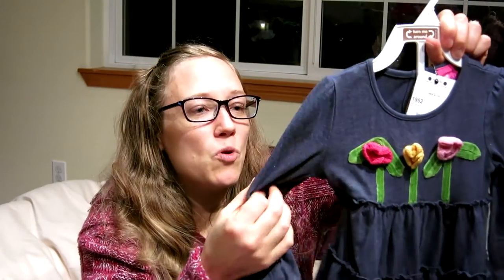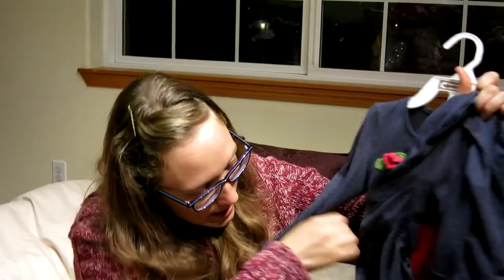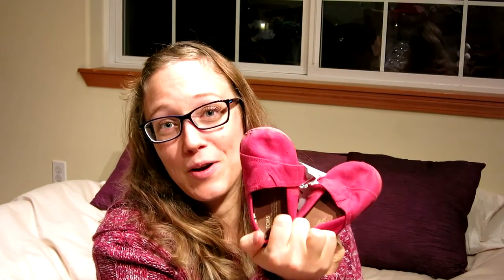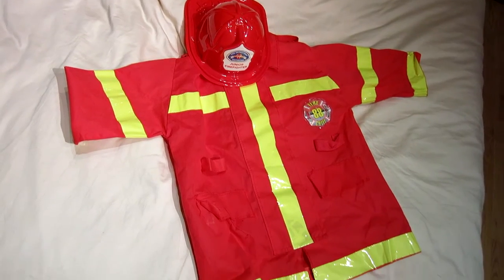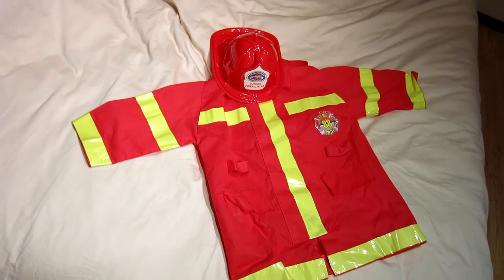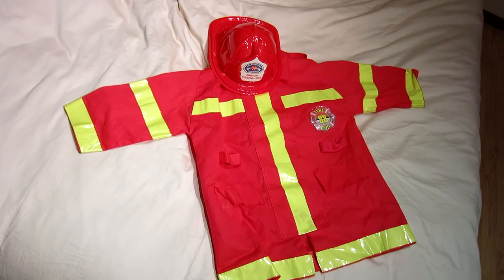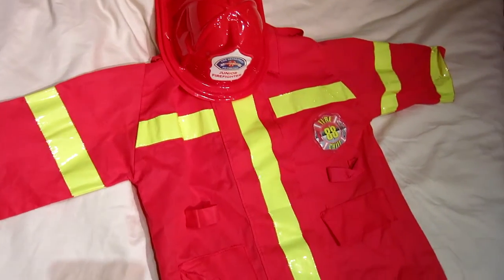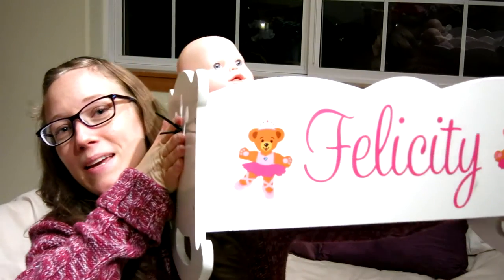Kids Consignment Haul | Halloween Costume & Christmas Gifts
Went to a local consignment haul and found Sophie's Halloween costume, and some Christmas gifts for the kiddos!

DSLR Canon 60D (For Sit-Down Videos)

Upgraded Verson Of My DSLR (Canon 70D)

Point & Shoot Canon S110 (Vlogging Camera)

Upgraded Verson Of My Point & Shoot (Canon S120):

Current Video Editing Software (Sony Movie Studio)

My Old Video Editing Software (Corel Video Studio):

Standard Tripod (Manfrotto):

Joby Tripod (attaches to anything):